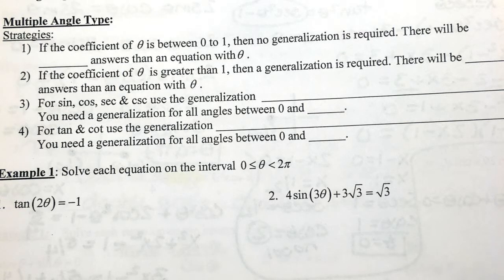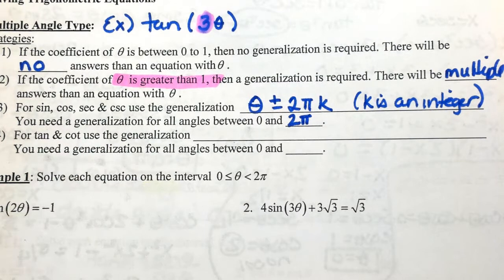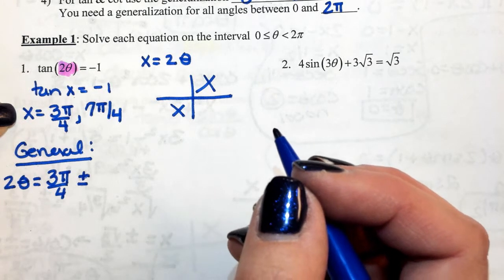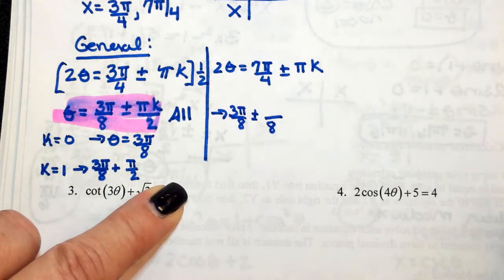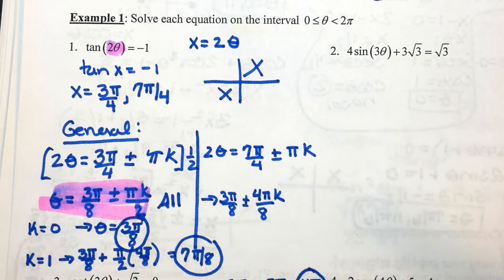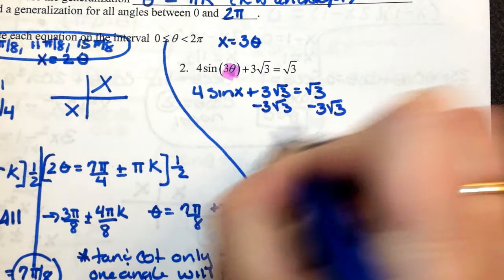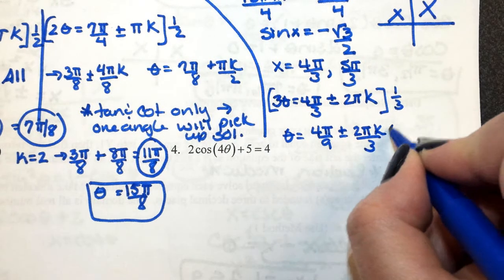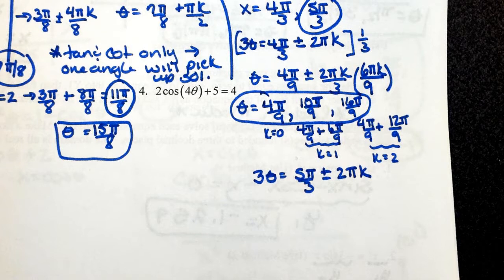5.2 Solving Equations multiple angle (page 18)